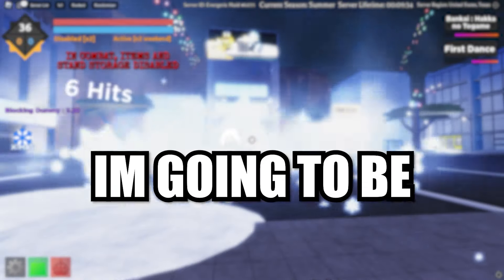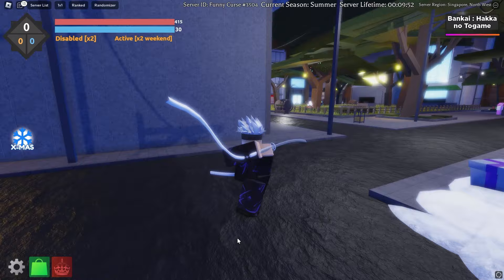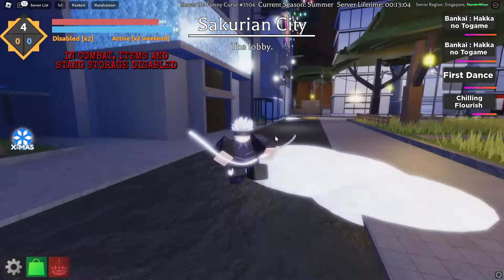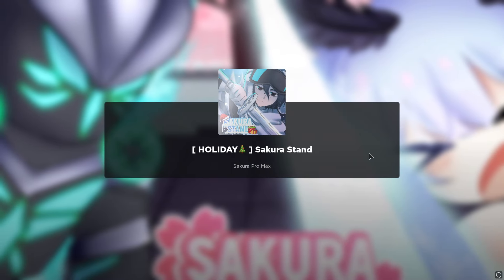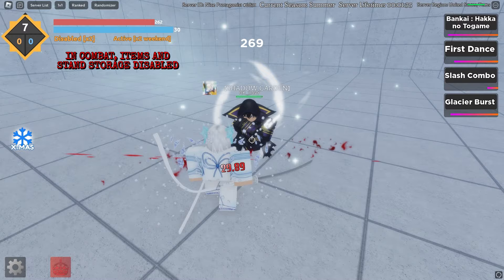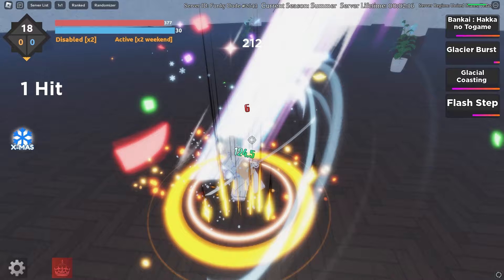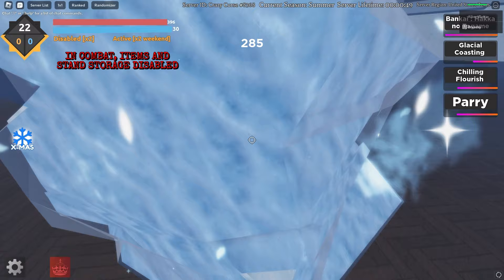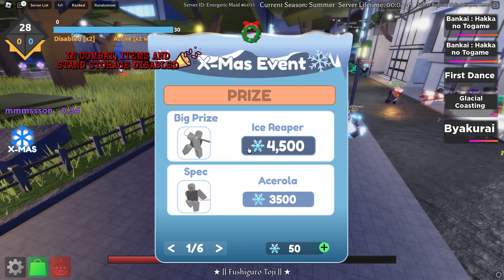Obtaining The NEW Rukia "Ice Reaper" Spec on Sakura Stand...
I Spent $5000+ Robux to Obtain NEW Rukia "Ice Reaper" Spec on Sakura Stand...